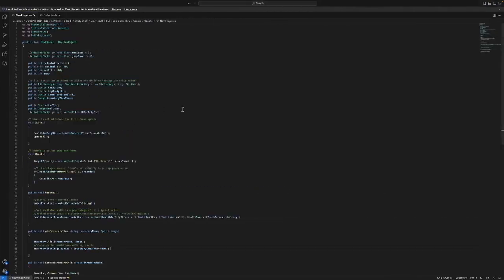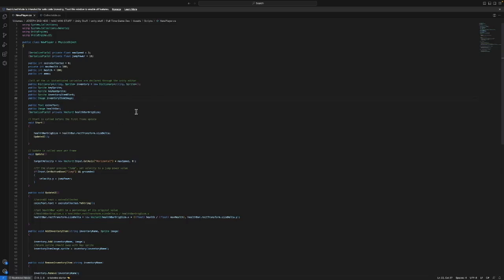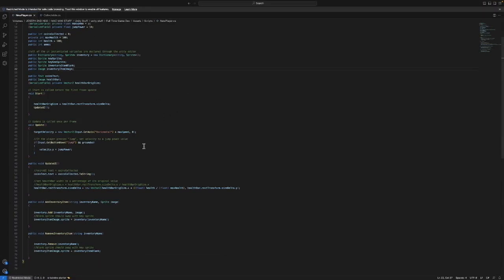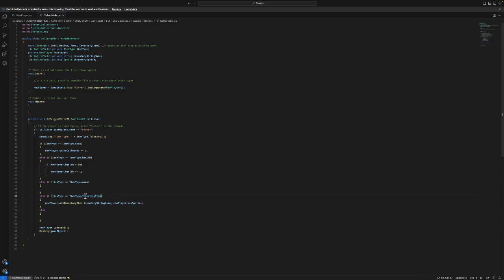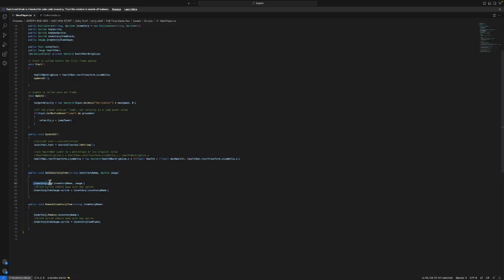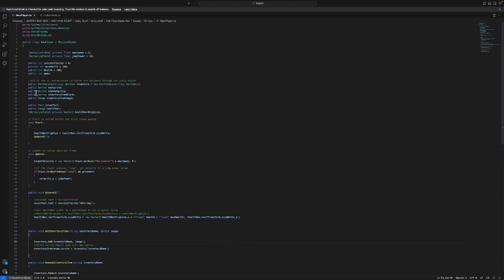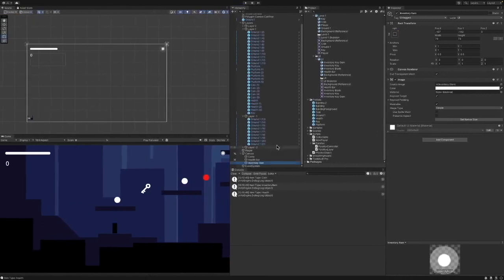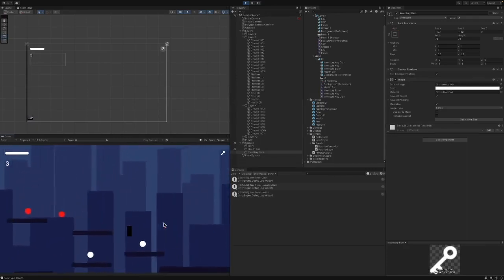Simply Inventory | The Game Dev Grind - 7/31/23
bah baaaahh bum bum buhbah baaaaah bum bum buhbah